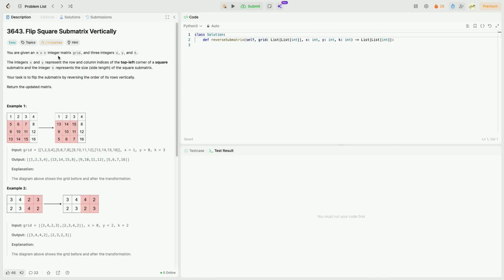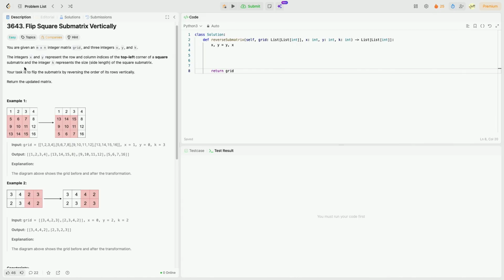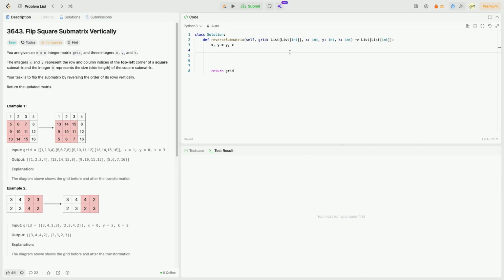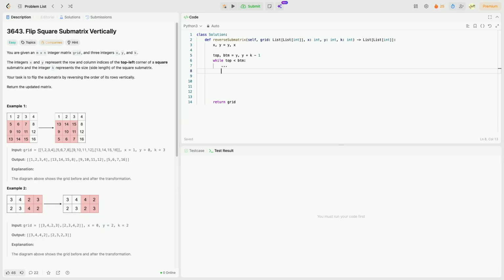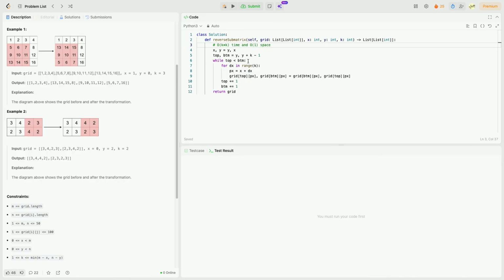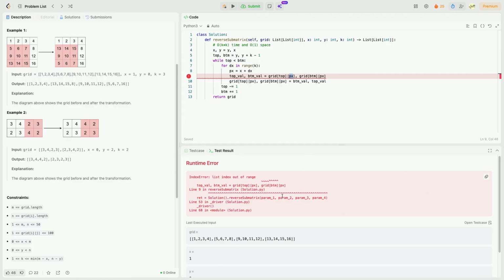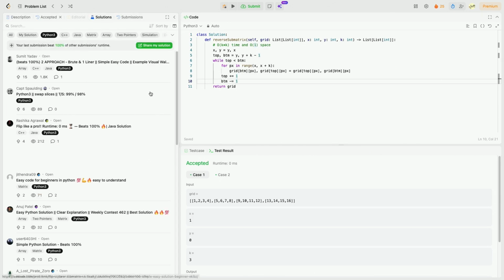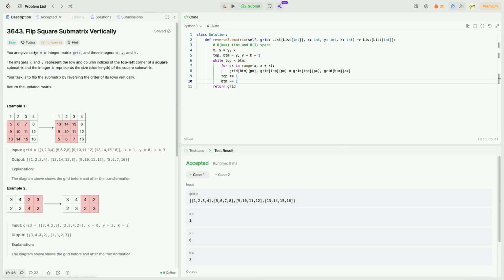LeetCode 3643 | Flip Square Submatrix Vertically [easy]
Seek the shortest positive‑sum subarray lurking inside an array of positives and negatives with minimum and maximum allowed size.